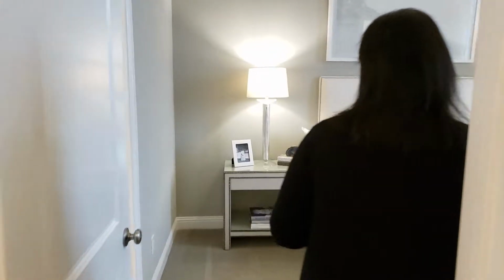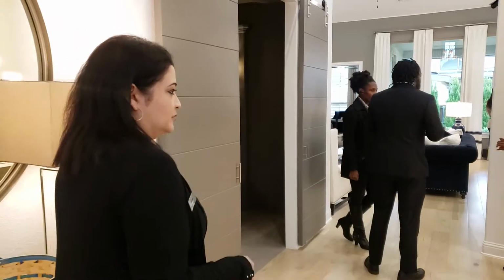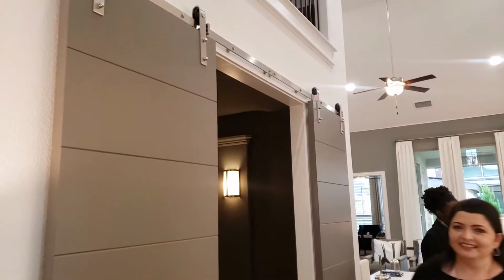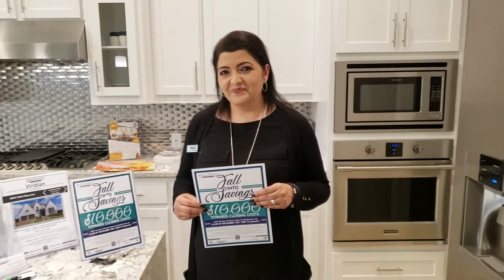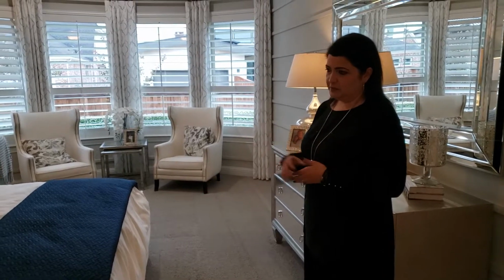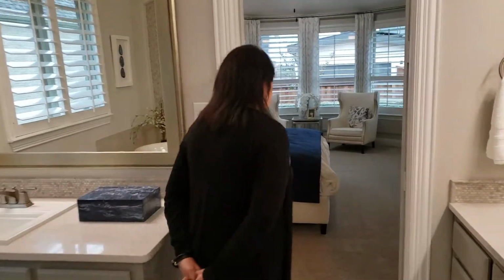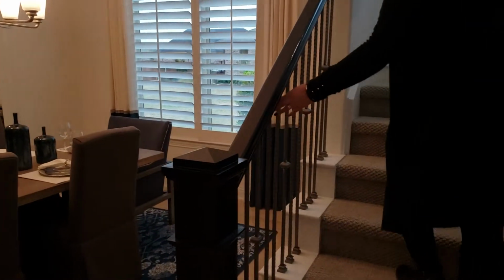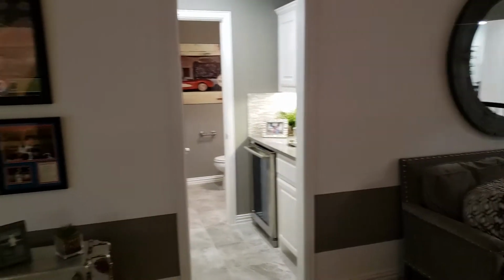Highland Home Tour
Highland Model Home